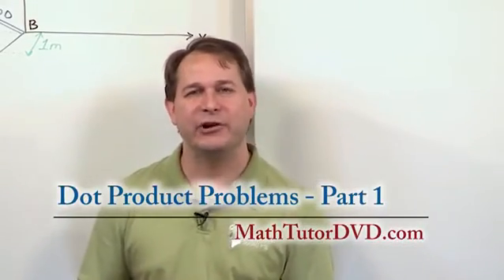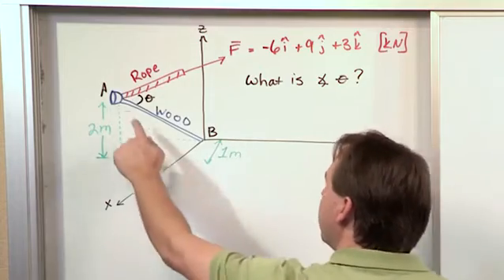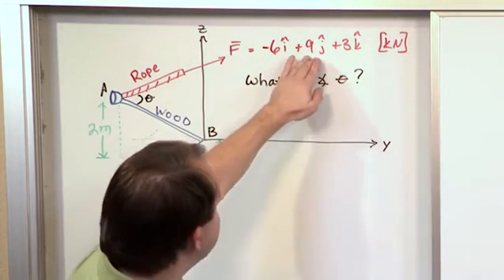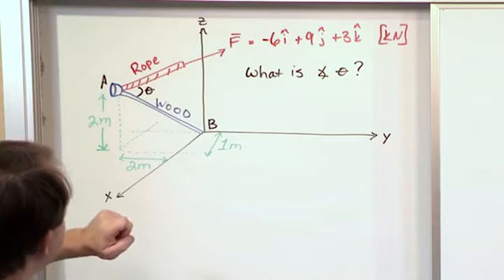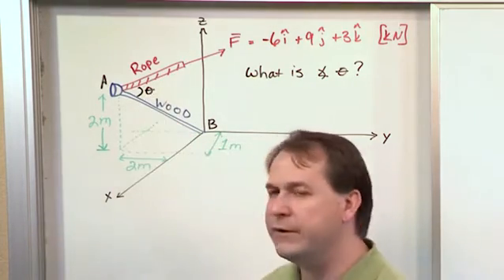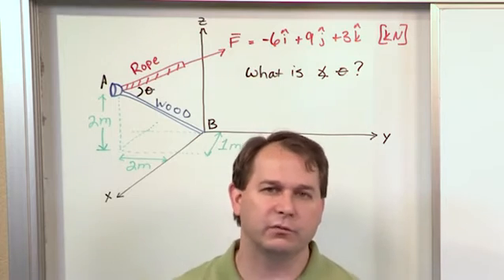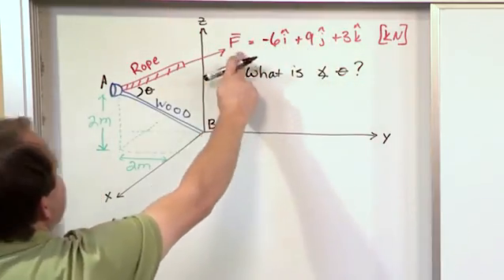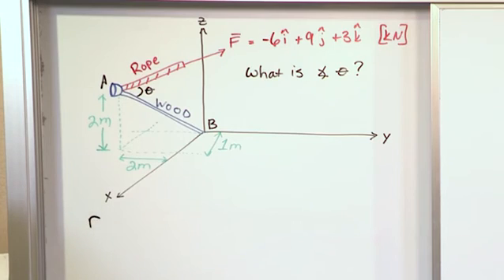Lesson 6 - Dot Product Problems, Part 1 (Engineering Mechanics)